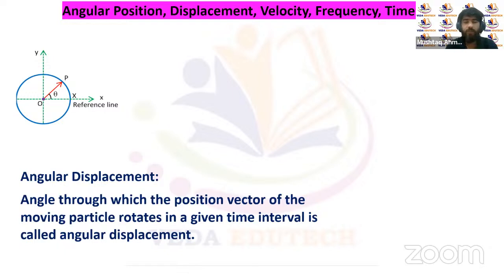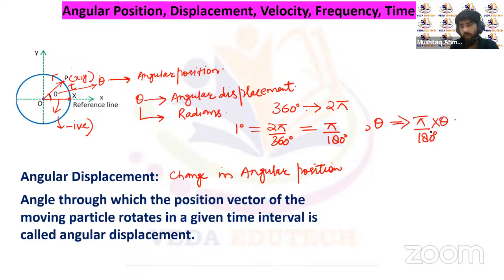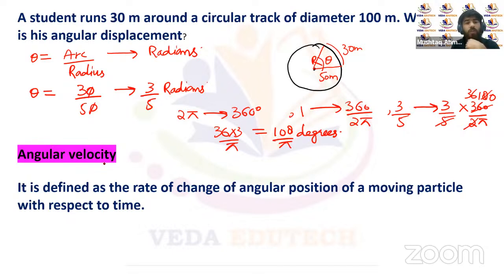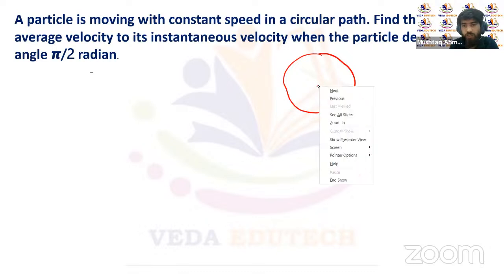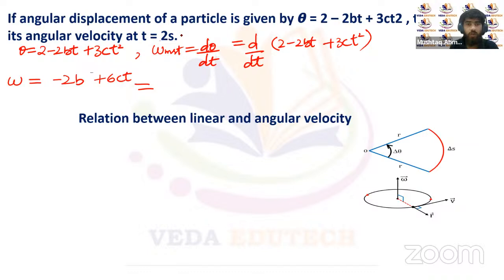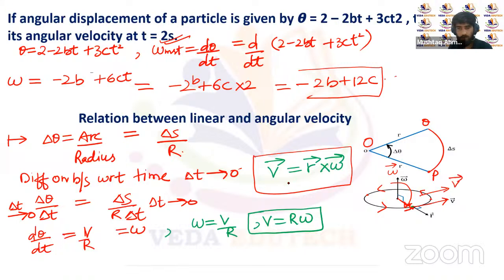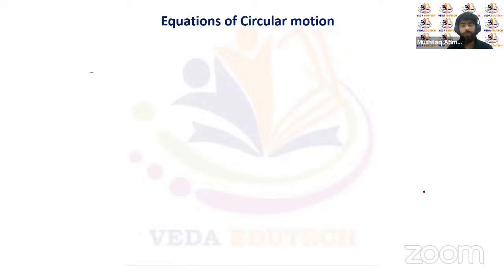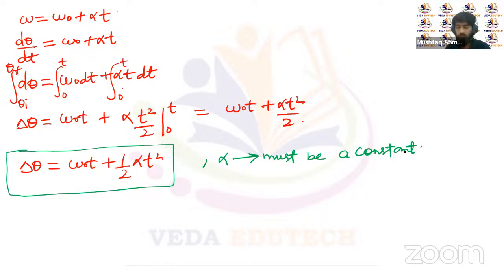Introduction to Circular motion | Class 11 | Physics